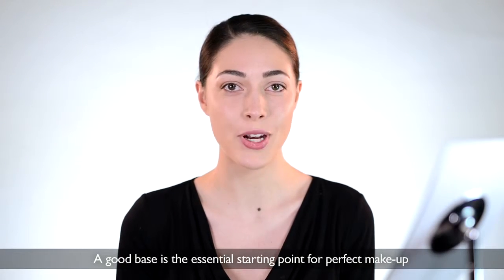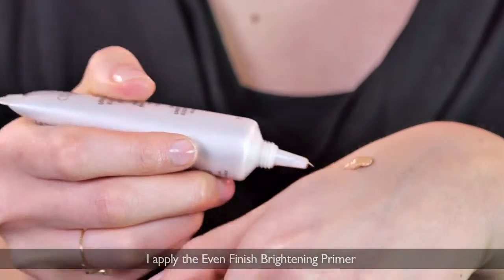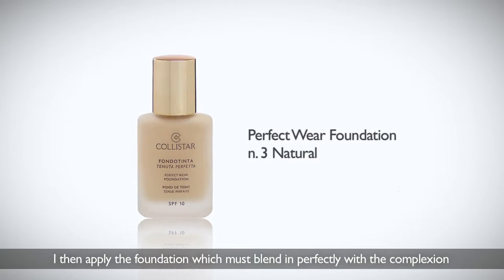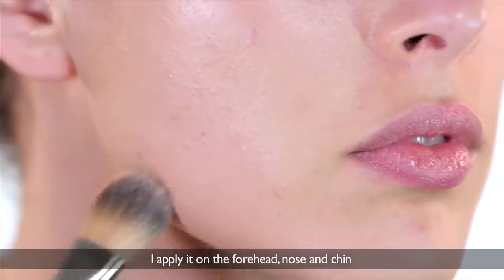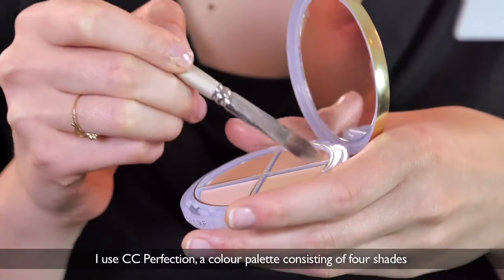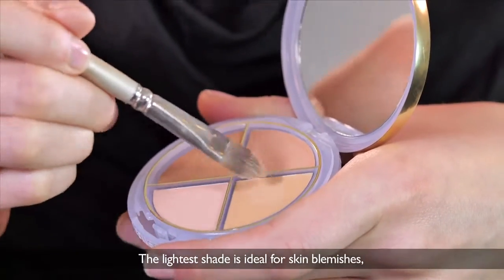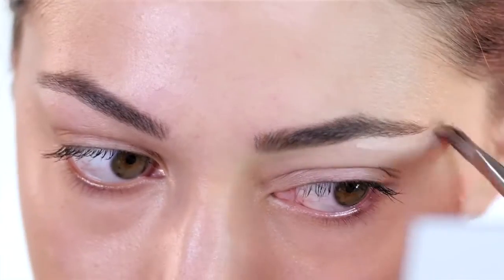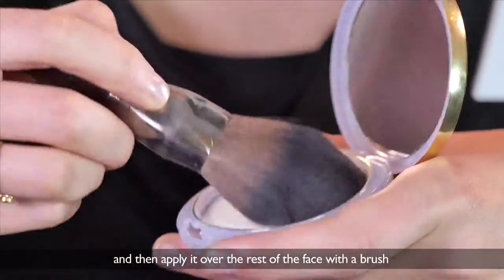Make-up tutorial: Een perfecte basis | Collistar